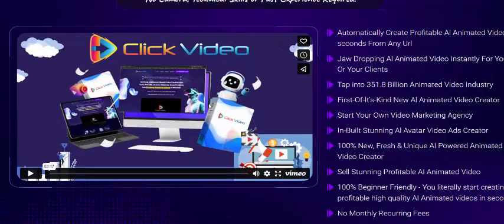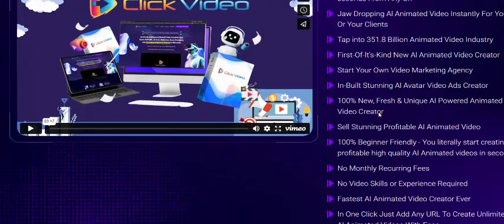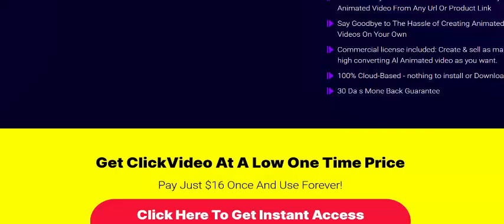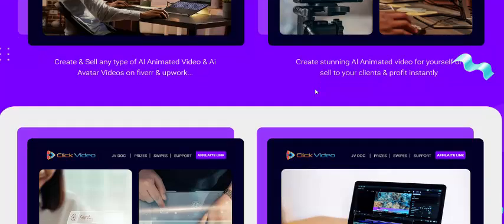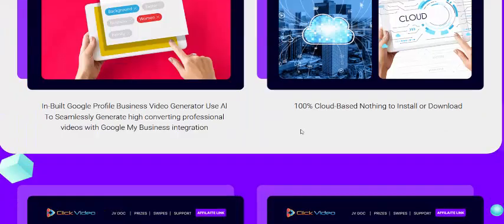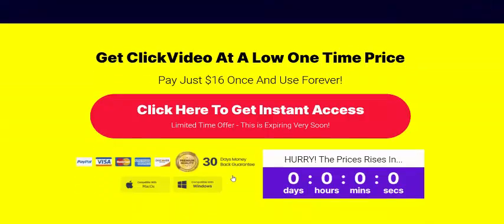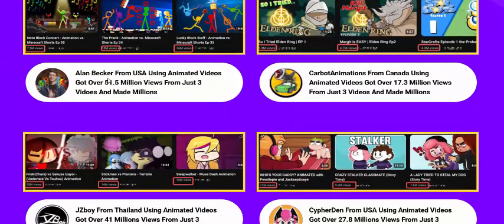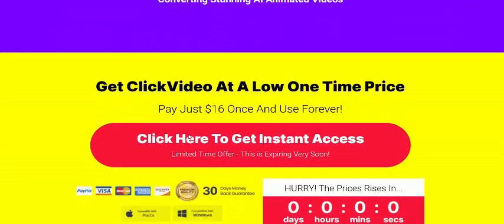ClickVideo Review- Allow Ai To Work For You Earn Profit $400 day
World’s First AI App That Lets You Create High Converting AI Animated Videos From Any Url, Keyword Or Link In Less Than 60 Seconds

Start Your Very Own Video Marketing Agency And Charge Your Customers Monthly/Yearly For Maximum Profit!

ClickVideo Review- Feature

Automatically Create Profitable Al Animated Video In seconds From Any Url

Jaw Dropping Al Animated Video Instantly For You Or Your Clients

Tap into 351.8 Billion Animated Video Industry

First-Of-lt's-Kind New Al Animated Video Creator

Start Your Own Video Marketing Agency

In-Built Stunning Al Avatar Video Ads Creator

100% New, Fresh & Unique AI Powered Animated Video Creator

Sell Stunning Profitable AI Animated Video

100% Beginner Friendly - You literally start creating profitable high quality AI Animated videos in seconds

No Monthly Recurring Fees

No Video Skills or Experience Required

Fastest AI Animated Video Creator Ever

In One Click Just Add Any URL To Create Unlimited Al Animated Videos With Ease

Amazon, Walmart, Aliexpress, Alibaba, Etsy, Ebay & Flipkart Video Generator from URL

Social Media Video Generator: Instagram, Facebook, Tiktok, Snapchat & Youtube Animated Videos

Create Animated Videos For Yourself Or Sell To Tons of Businesses

In-Built Al Visual Generator & Video Scripts writer

In-Built Al Text To Speech Video Generator

Newbie Friendly, Easy-To-Use Al Animated Video Creator

In-Built E-commerce & Shopify Video Animated Generator

Generate Any Kind Of Al Animated Video: Variety Of Animated Video From Any Url Or Product Link

Say Goodbye to The Hassle of Creating Animated Videos On Your Own

Commercial license included: Create & sell as many high converting Al Animated video as you want.

100% Cloud-Based - nothing to install or Download

30 Da s Mone Back Guarantee